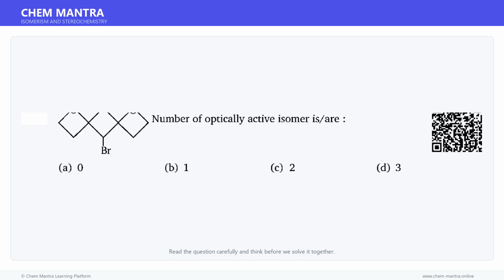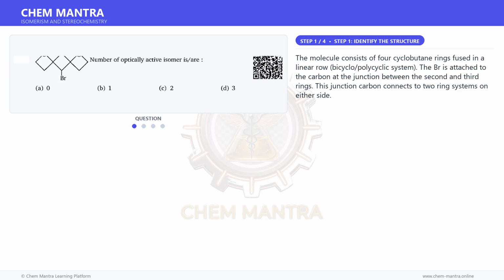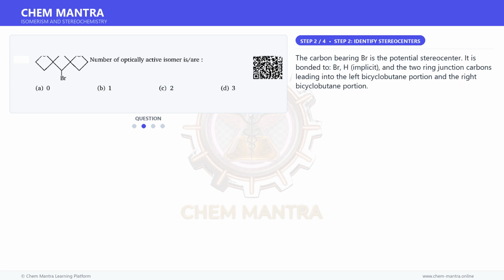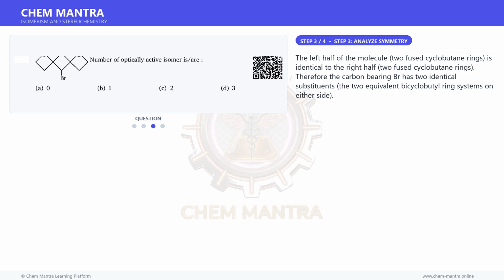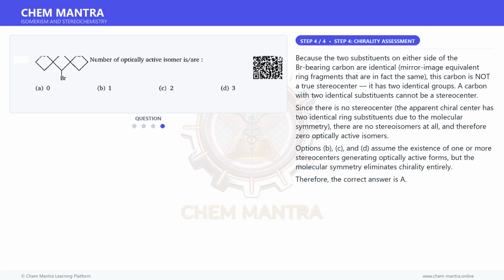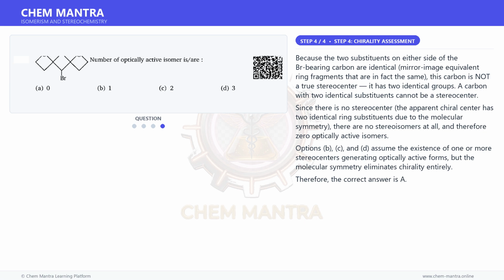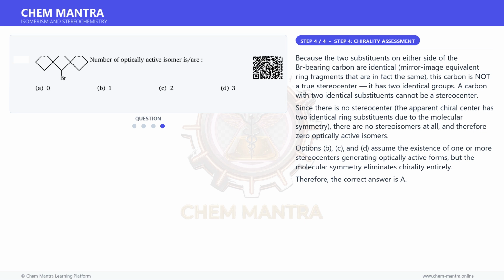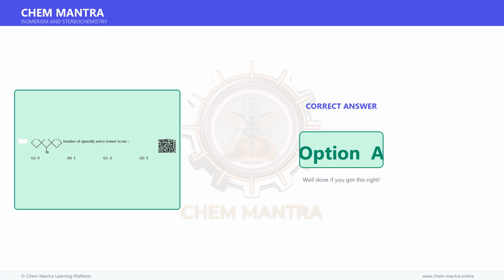Isomerism & Stereochemistry | JEE & NEET Chemistry | Chem Mantra